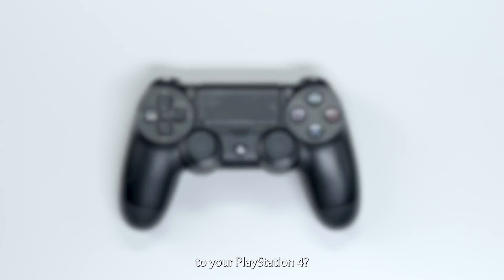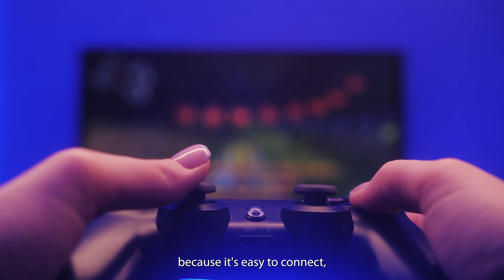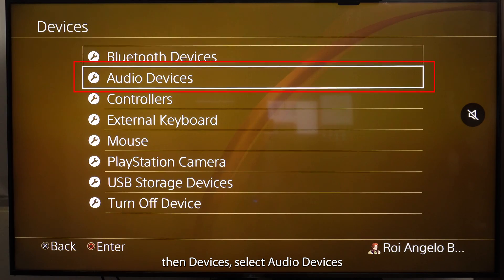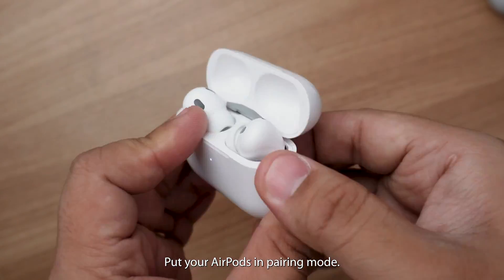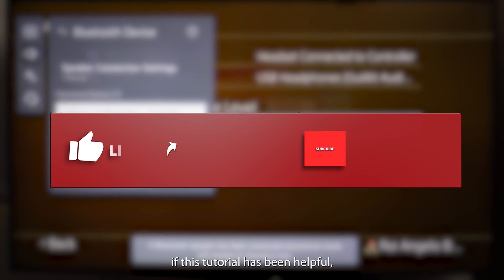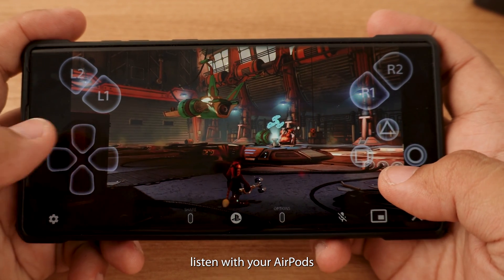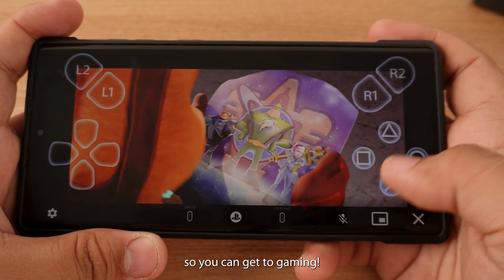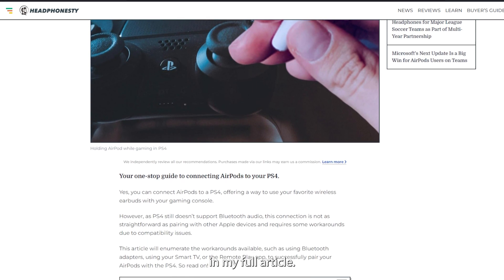How to Connect AirPods to PS4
Get the ultimate audio experience on your PS4 by connecting your AirPods. Our tutorial walks you through using a Bluetooth adapter, pairing with a smart TV, and utilizing Remote Play. Hear every game detail like never before!

0:00 Intro
0:09 Using a Bluetooth Adapter
0:59 Using a Smart TV
1:41 Using the Remote Play app
2:16 Conclusion
2:23 Outro